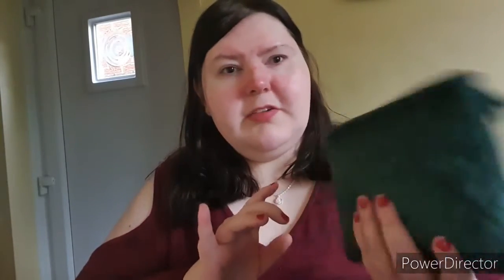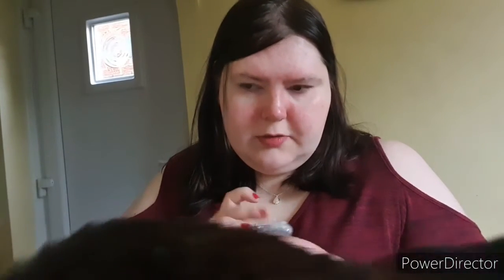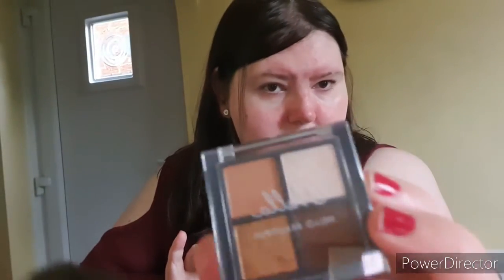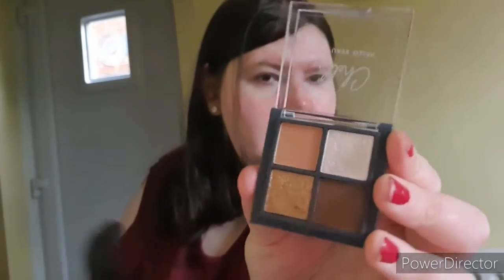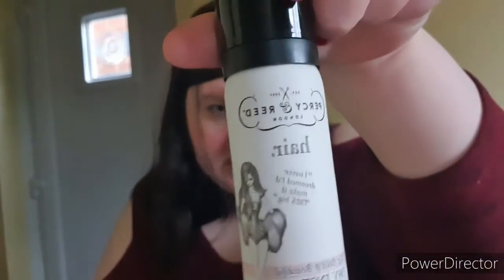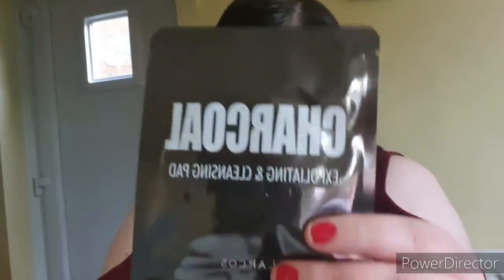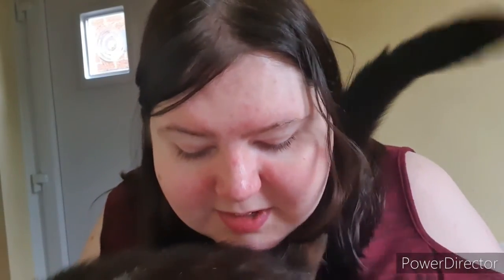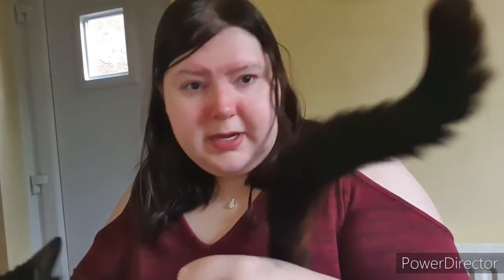Birchbox December edition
A last minute review of the December Birchbox. Im sure a forgetful person so I've added the name of the cleanser I use in the video.